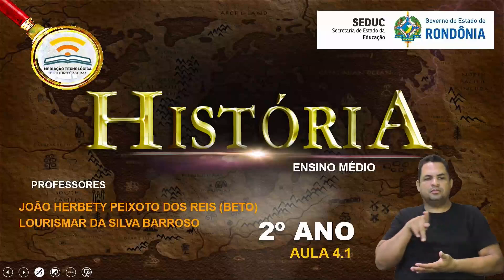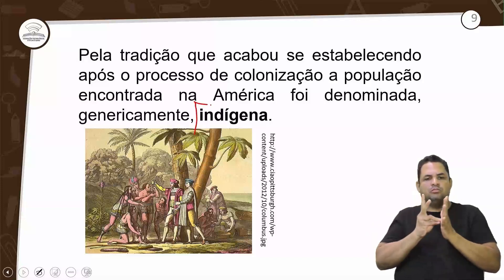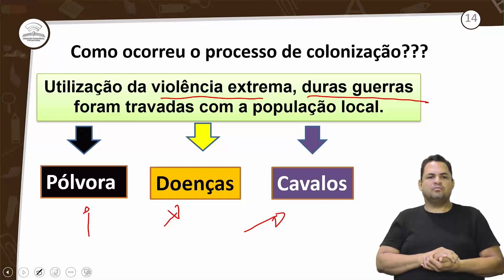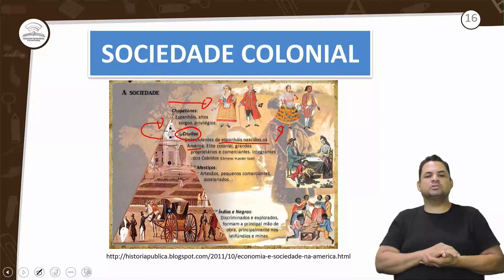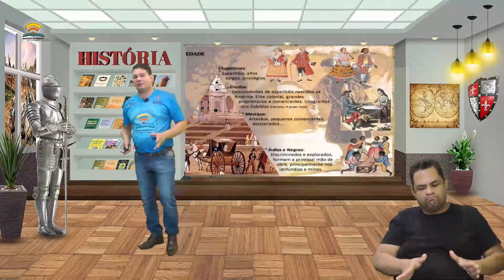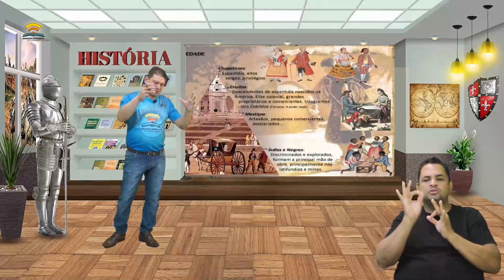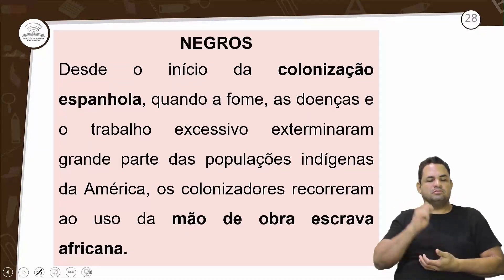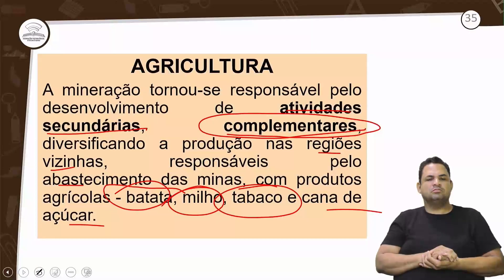COLONIZAÇÃO DA AMÉRICA ESPANHOLA - HISTÓRIA - 2º ANO E.M - AULA 4.1/2022